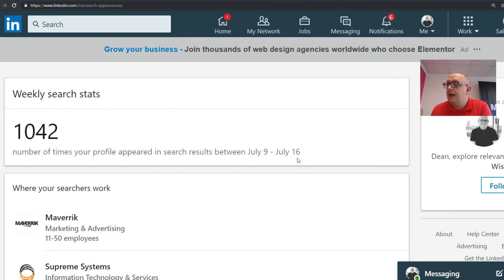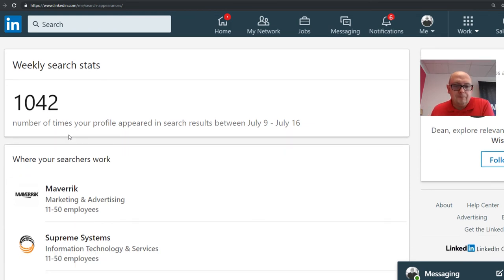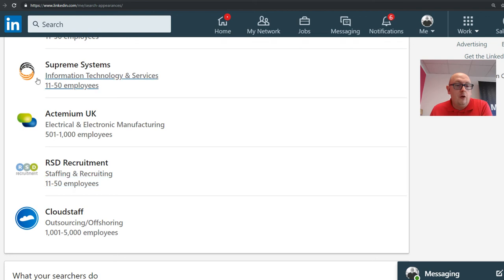LinkedIn Tips: How your headline can attract clients.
So, we're going to look at your headline today. And before you switch off and go, "Oh my, I don't care about headlines," headlines really do matter on LinkedIn. They have the potential to put you in front of, and to get you engaged with, some of the key people in your market who can buy from you. So, we're going to look at it. Short and sweet, and I'll tell you how this thing works.

So, here's my headline. I've got my profile picture, my name and my headline here, which is I can teach you to attract sales. And then I've got keywords marketing, sales, LinkedIn, conference speaker, trainer and consultant. So I've filled my headline here with some great keywords that are relevant to the things I do. I help people with sales, I help people with marketing, I help people with LinkedIn, I speak at conferences and events, I train people, and I consult with companies.

I've really tried to cover the keywords that people would want to find and would relevant. And then you notice my job title isn't here at all. There's not enough space for my job title, so it's really for me about communicating the value I can deliver to the people who are interested in the keywords that I put on my profile.  So I can teach you how to attract sales. That add curiosity, it adds interest, and it doesn't just say I'm the CEO of Maverick, or MD of X Co. It really gives some interest into what I do.

Now, first things first. There are three things about your LinkedIn profile that follow you no matter what you do on LinkedIn. The first one is your name. Your name goes everywhere you go. The second thing is your profile picture. Your profile picture follows you everywhere you go. And there's another video I'll do about the profile picture so that you don't waste any time, but you get the best outcome from your profile picture.

So the headline is the third thing that follows you. And if you write a message, if you do a post, if you comment, if you like something, all of that stuff starts to follow you. The headline is the only thing that goes with your picture. So your headline really does matter. More so than all the other waffle on your profile, the headline is key, because people will see that everywhere you go.

So you need to spend a bit of time thinking about how can I concisely share the value I can bring and what are the keywords that matter to my customers. And that's what ought to go in your headline. That's what's got to go there. Now, if you have a sales related title... one really important thing. Nobody likes connecting with sales people other than people who want to sell to sales people. So, I don't mind connecting with sales people, but if you're a business owner, you probably dread the thought of getting a connection request from a sales person, because you know what's going to follow. You're going to be pitched.

So think about removing that title and just putting the value you deliver. I don't advocate cold pitching to people, or pushing pitching, but sales people, even if you follow all of our training, that title in your headline will put people off. So deliver the value, show the value, put that in your headline. If you do that, by the way, you will see a massive change in who is finding you on the search features of LinkedIn. So based on your profile, LinkedIn will put you into searches that other people are looking for. And if you change your headline, you will change, you will literally change who finds you. And most people don't do this, they don't get this. So I'm going to put in here, and if I go into my search appearances, and this is updated weekly, so I've 1042 people see my profile picture, my name and my headline in the search features.

And these are where they work. Obviously Maverick is my company, so hands down that's going to happen, but then you've got four other companies. And every week this will be different, and LinkedIn just gives you a snapshot. It's not really kind of anything scientific. But it gives you an indication, are the right companies looking. Now for me, it's B2B businesses. I don't really get involved in B2C, I have some custom projects, but no really, so everything I am looking at is B2B.

So these fit perfectly for me. And then I look down here, and I can see a selection of the titles of the people who are looking. So again, these titles here are really great for me. And then as I scroll down again, I can see the keywords that people have put in, and how I'm being found. And again, these keywords are great for me. I could probably improve them, so every couple of weeks I tweak my headline and see what happens. Tweak, see what happens, tweak, see what happens.